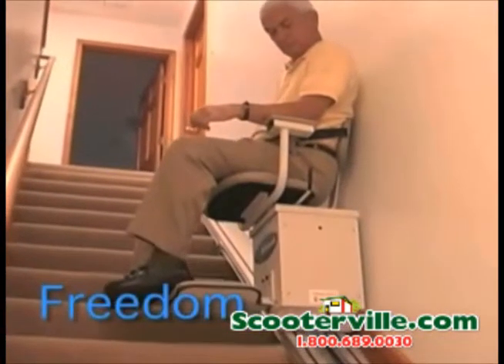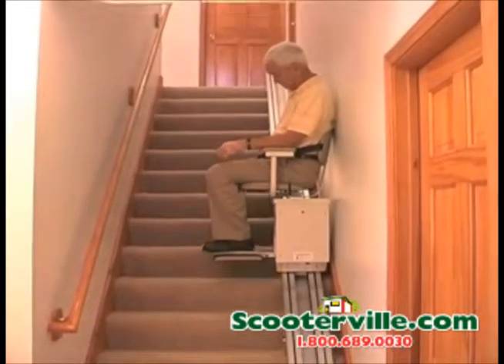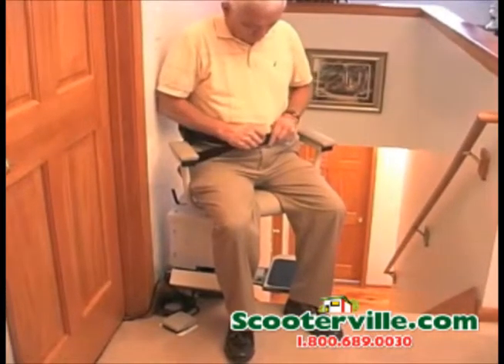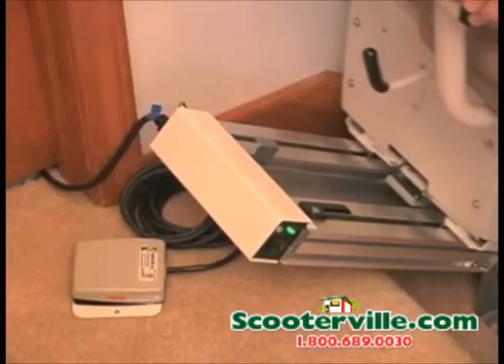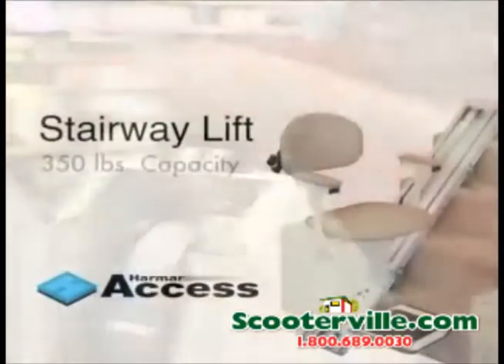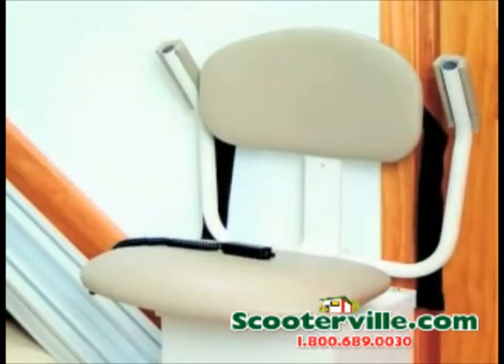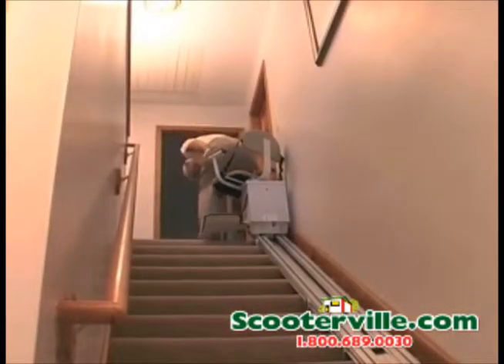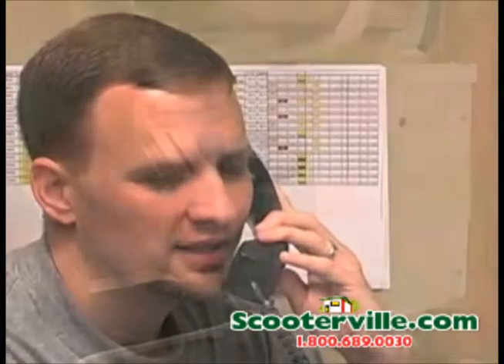Harmar Summit Stair On- Sale at Scooterville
Harmar Summit Stairlifts are Easy to Install